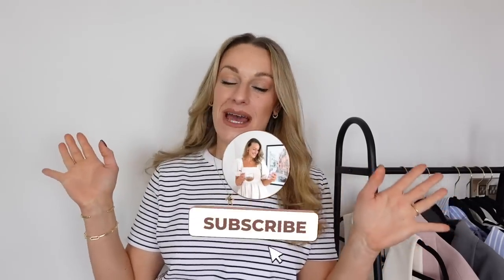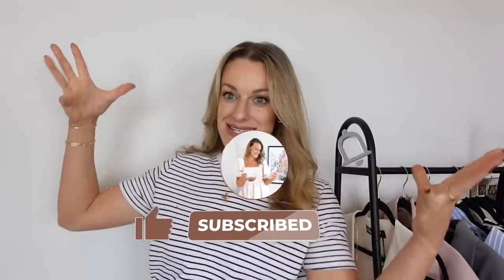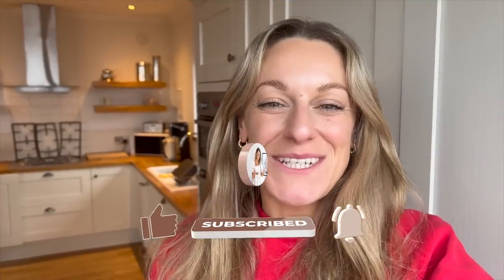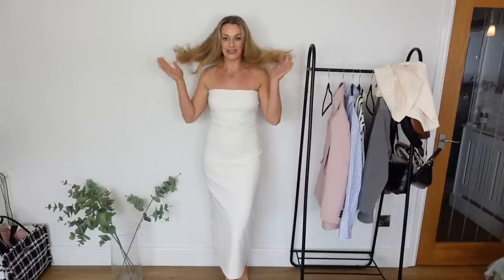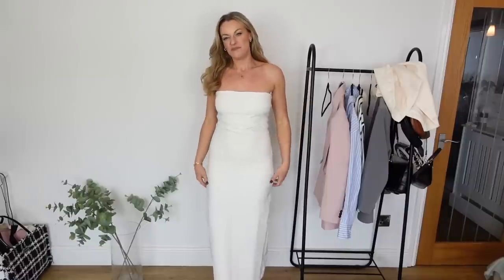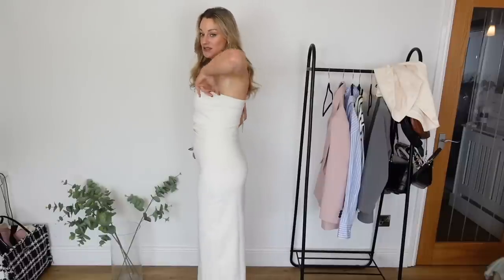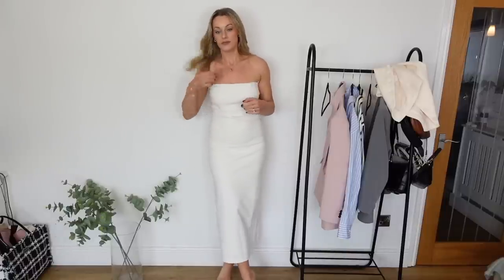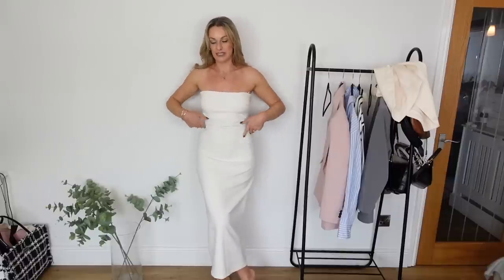NEW IN ZARA TRY ON HAUL 2023 | WINTER/SPRING TRANSITIONAL PIECES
Hope you enjoyed this Zara haul! All items currently online will be linked below.

 Zara Codes:
Pink Blazer: 0/2238/786/942/04
PINK Trousers: 0/2053/786/942/04
Brown Blazer: 0/2133/754/737/04
Pink Blazer Dress: 0/2422/781/620/04
Navy Blazer: 0/2460/692/401/04
Stripe Shirt: 0/2562/119/066/04
Black Jeans:  0/2569/260/800/42
White Dress: 0/2698/707/251/04
Grey Blazer: 0/2753/132/803/04
Khaki Tank Top: 0/3253/329/506/04
Grey Tank Top: 0/3253/329/803/03
Stripe Cropped T: 0/3641/312/104/04
Faux Leather Trench: 0/4369/041/712/04
Black Faux Leather Trench: 0/4369/041/800/04
Blue Oversize Stripe Shirt 0/4437/049/044/03
White Jeans: 0/6840/062/251/40
Sand Jeans:  0/8197/261/711/40
Grey Wide Leg Trousers : 0/8372/124/812/04
White Oyster Wide Leg Trousers: 0/8372/424/251/03
Loafers: 1/2506/110/001/40
Leather Heeled Cowboy ankle boots: 1/3004/110/718/40
Ecru Waistcoat : 0/3046/462/712/04